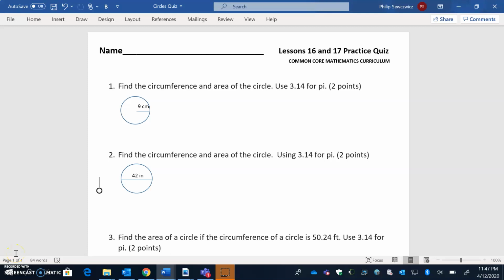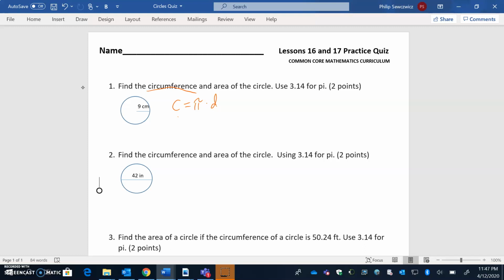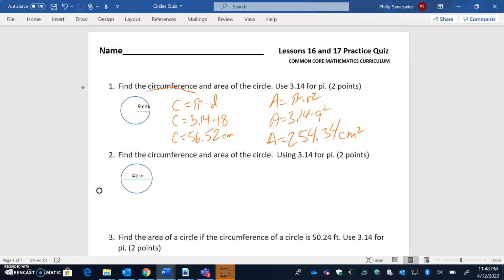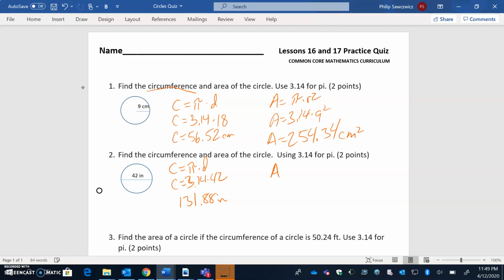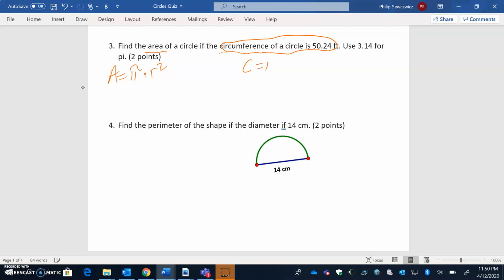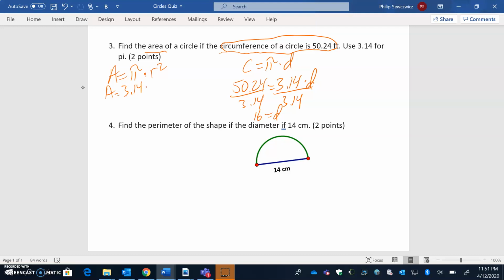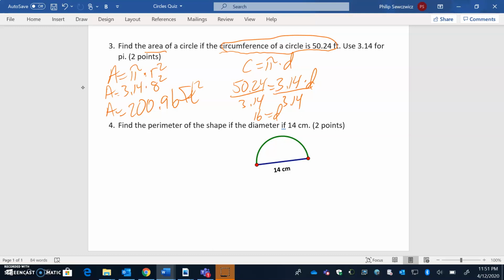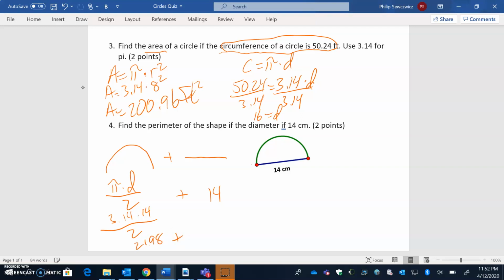Lesson 16 and 17 practice quiz